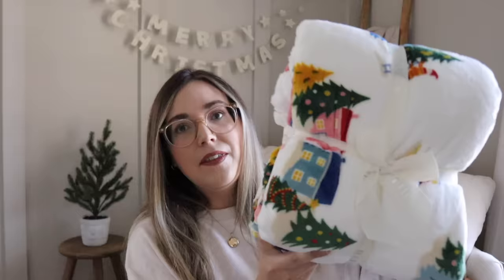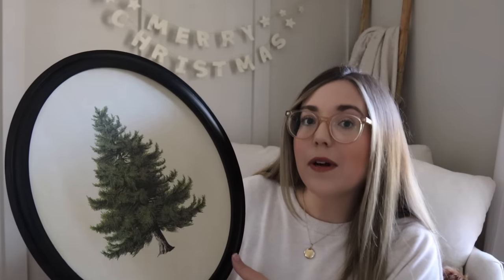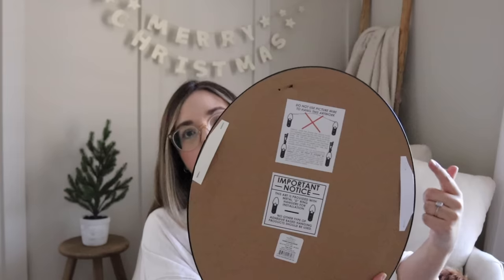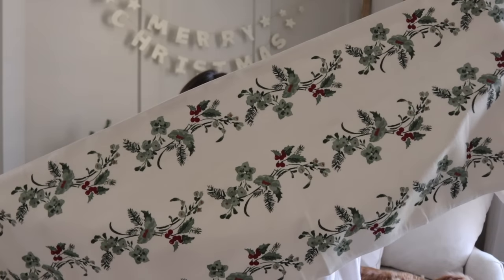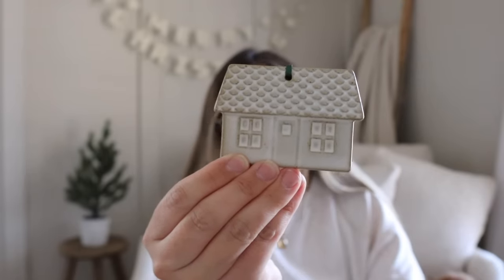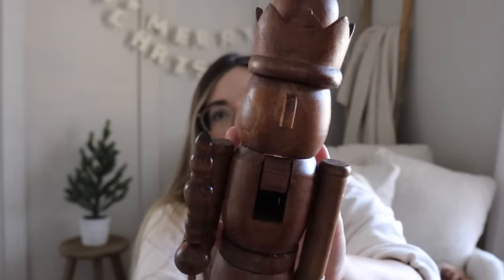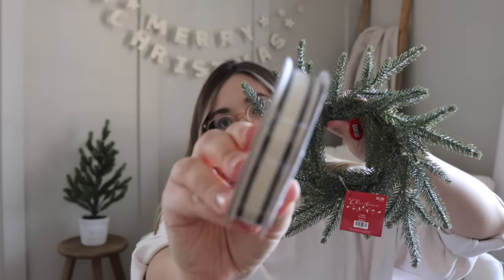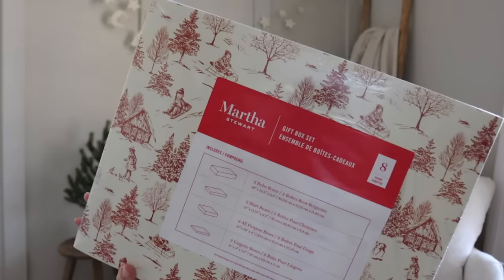CHRISTMAS 2023 DECOR HAUL | TARGET, AMAZON, HOBBY LOBBY, HOME GOODS + MORE!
Hi friends! This is my first Christmas decor haul of the season! I'm so excited to share these finds with you! The links for these items can be found below. Thanks for being here! ♥️

Kids Tree skirt
Kids Pillows
Kids Blanket
Tree LED candles
Taper LED candles
Hearth & Hand Swag
Tree Canvas Wall Hanging - Out of Stock at Target
Bobble Knit Tree Skirt
Set of 3 Houses
Window LED Candles
Studio McGee Table Runner
Kitchen Towels
Food Gifting Bags
House Ornaments
Merry Christmas Banner
Mini Frosted Wreaths
Multicolor Ribbon Set
Velvet Ribbon
Black Stripe Ribbon
Velvet Ornaments (similar)

- O U R  P A I N T  C O L O R S -
Snowbound by SW (walls and ceilings)
Heather by Dunn Edwards (cabinets, doors, trim)

Welcome to the YouTube channel of House + Holm! I'm a mama of three sweet little ones and am married to my middle school sweetheart! My passion for home renovation, design and decorating took off when my husband and I purchased our first home, a 100 year old 1300sq/ft house. Since then, we have renovated four homes. This channel was born out of a love for sharing about our online interior decor store, House + Holm. After three years of investing in our shop, we felt called to close our online doors and prioritize raising our kids and being present at home. If you choose to be a part of our YouTube family, you can expect to see all things home! I’ll take you along as we continue to do renovations, offer styling tips, share my favorite products, DIY’s, recipes and more. I'm so glad you’re here!

Blessings,
Skye Holmes